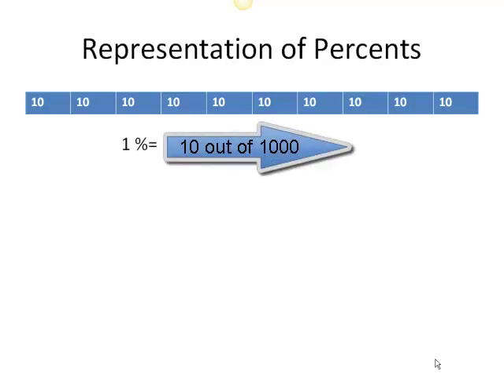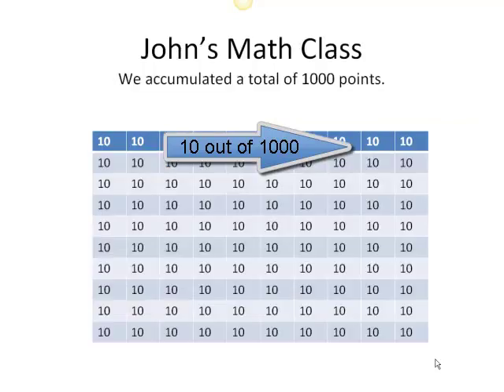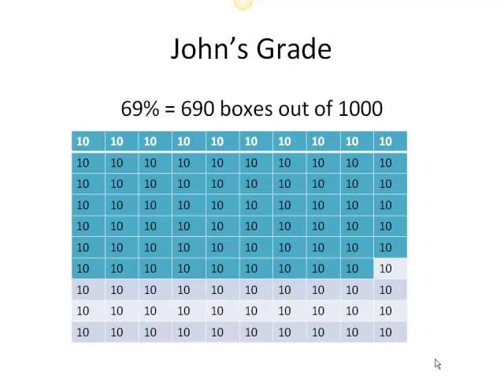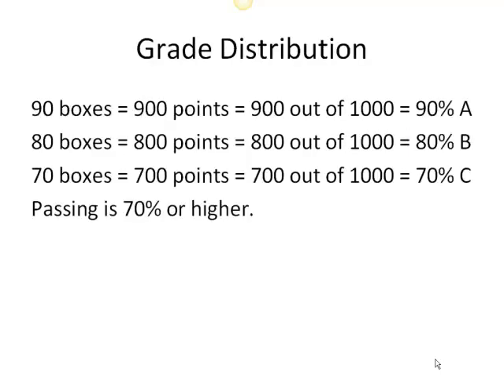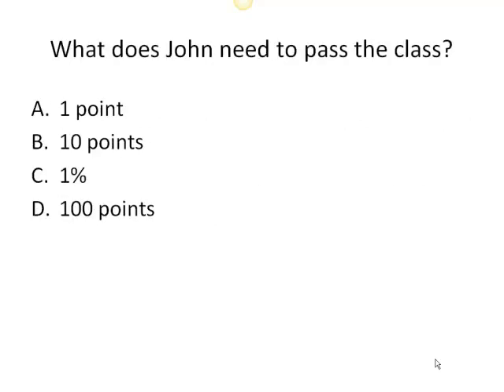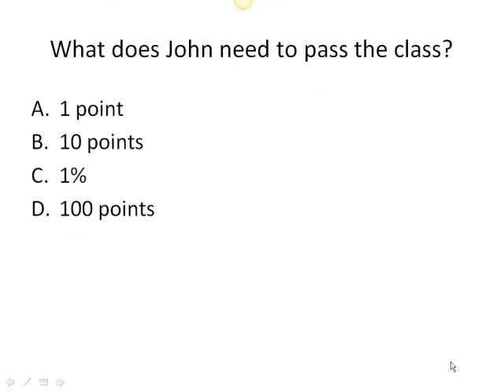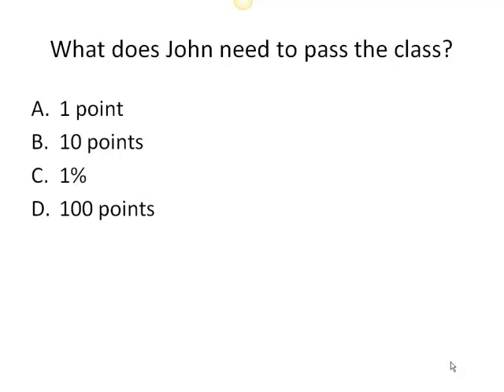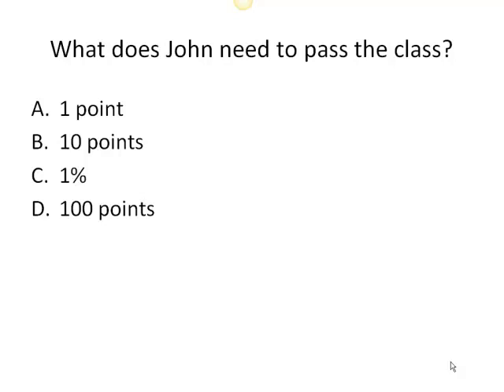One Point Please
A student asked for a point to get to pass a math class.